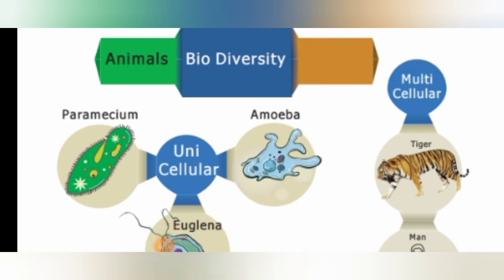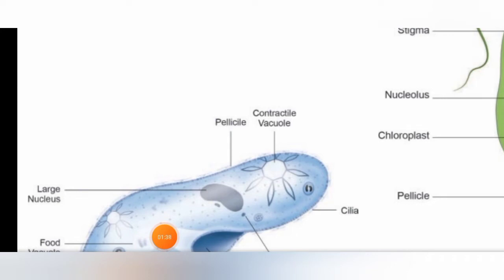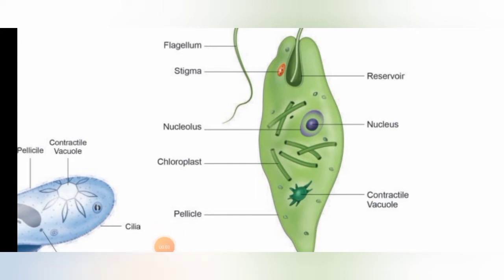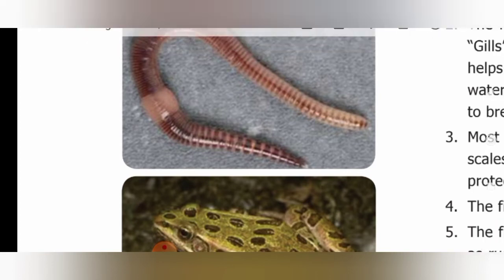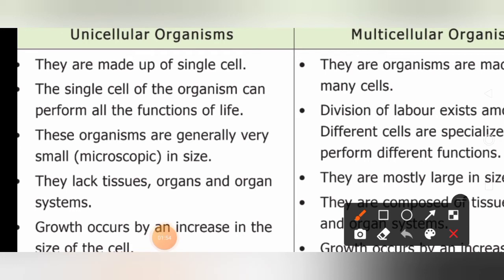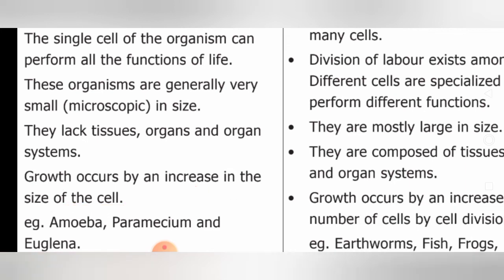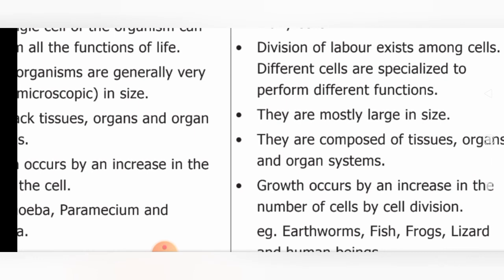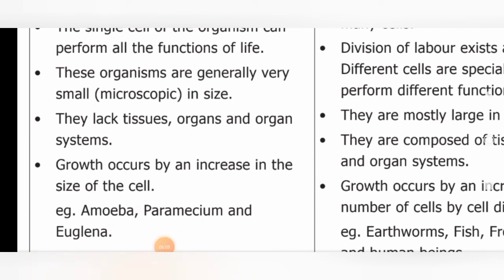6th std/science/chap-5/difference between uni and multicellular organisms